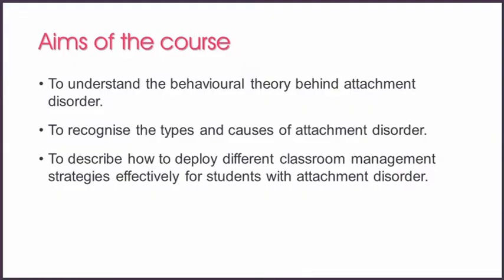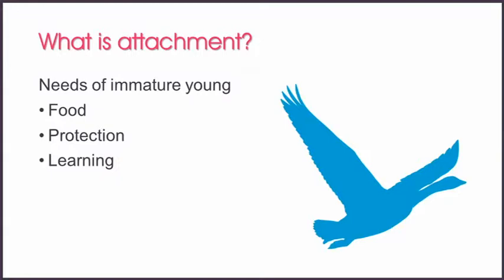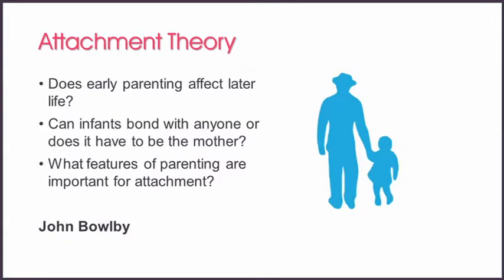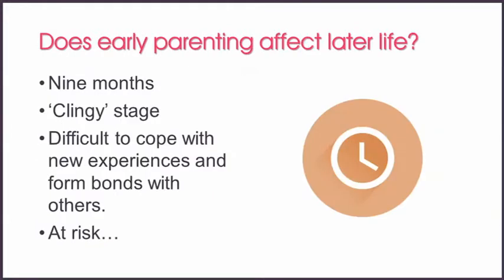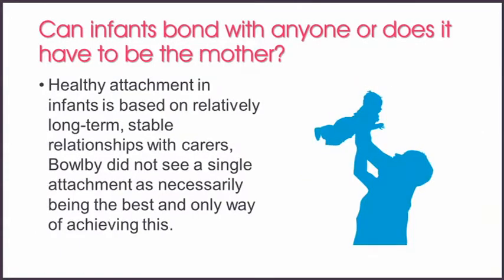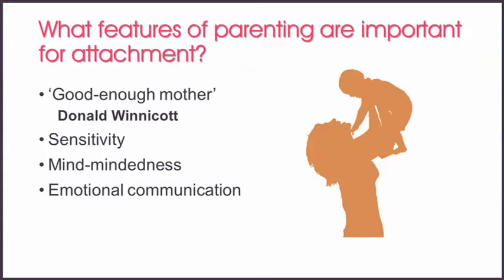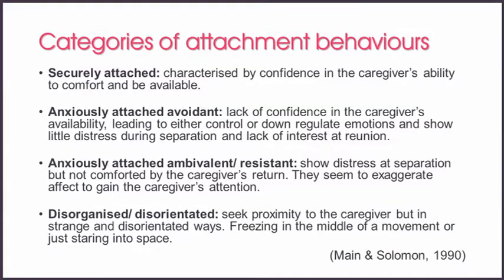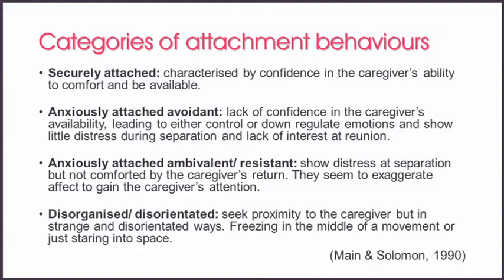Part 1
An Introduction to Attachment Disorder